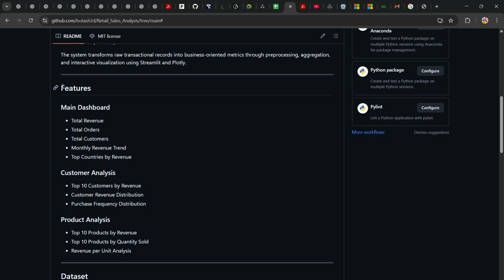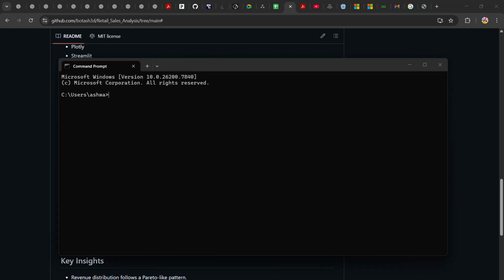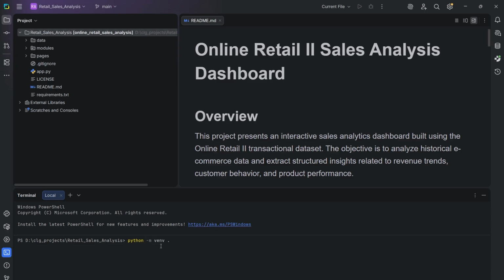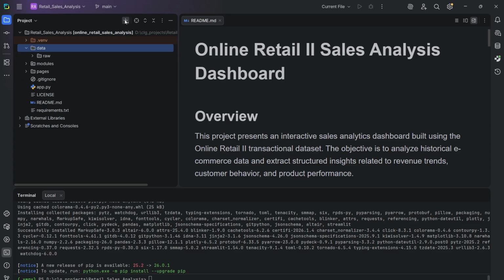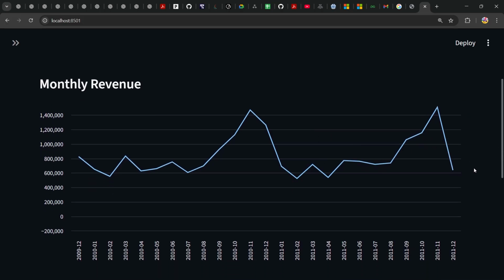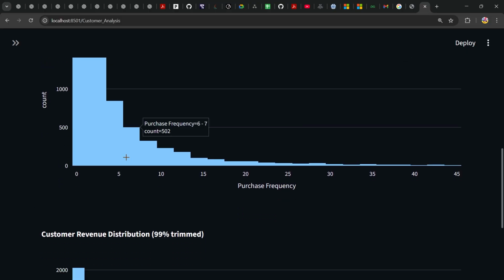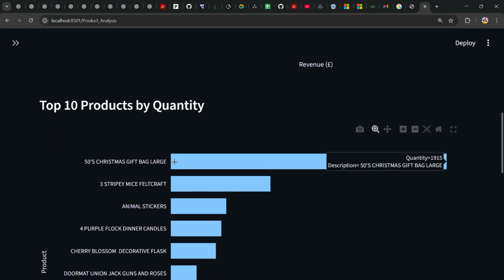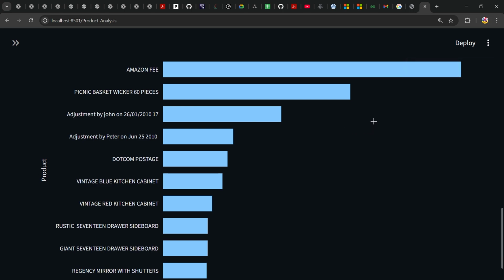DA project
My clg term Project